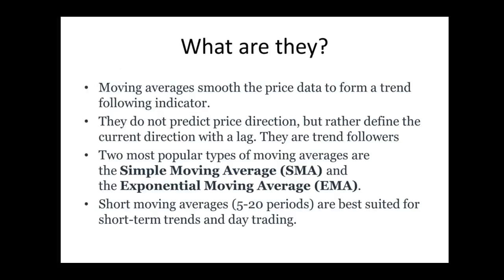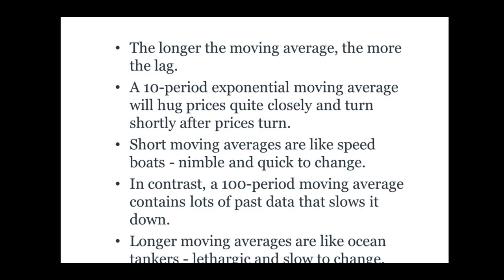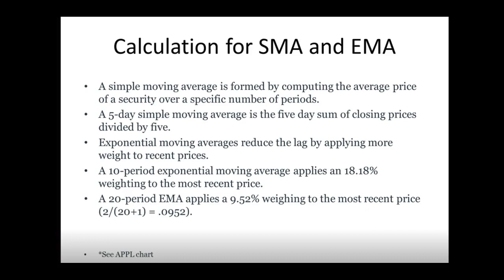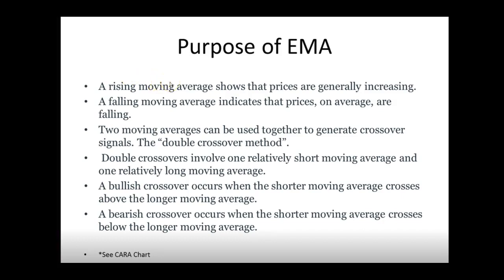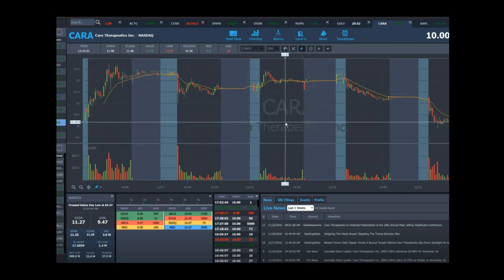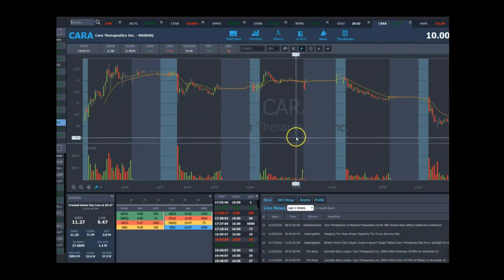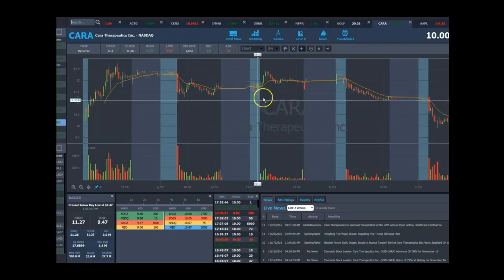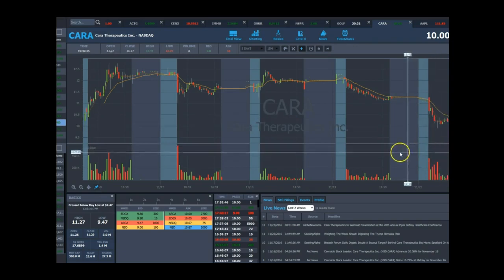Exponential Moving Averages Explained